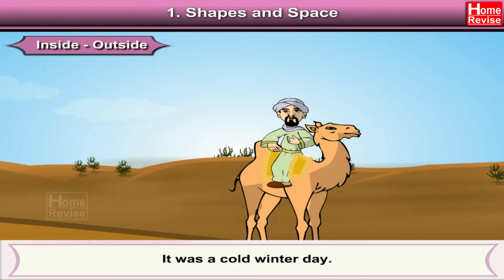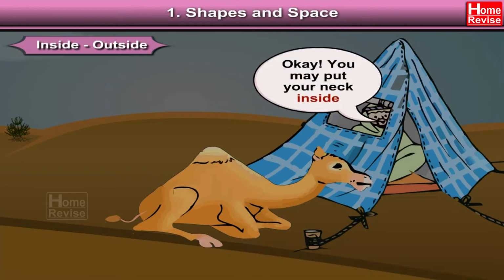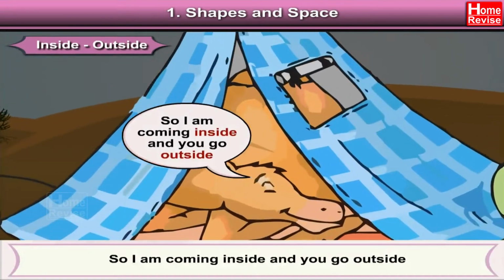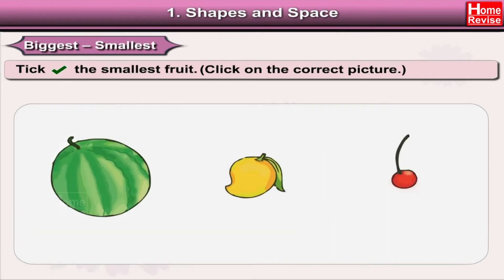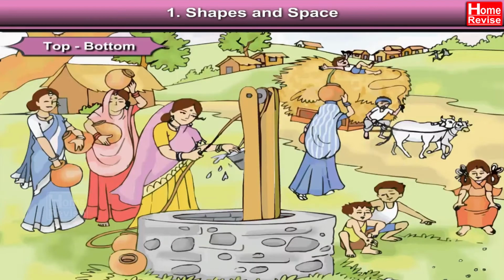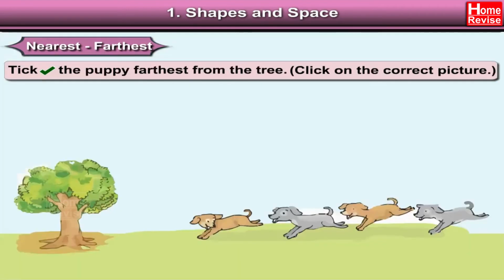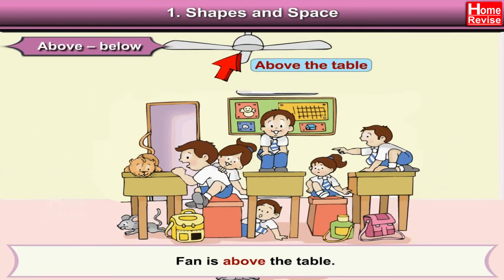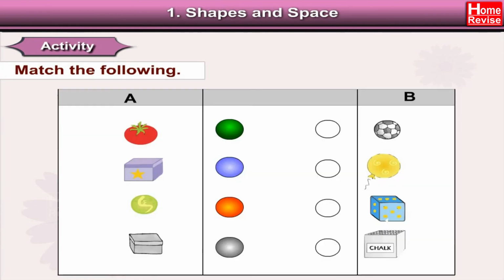Shapes and Space | Class 1 | Mathematics | CBSE Board NCERT